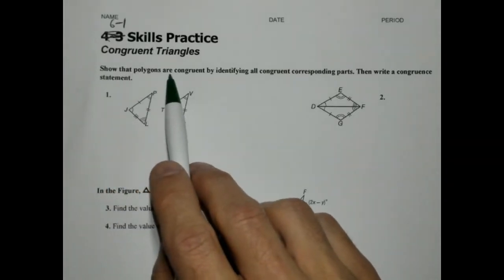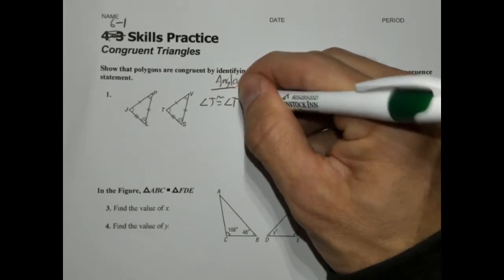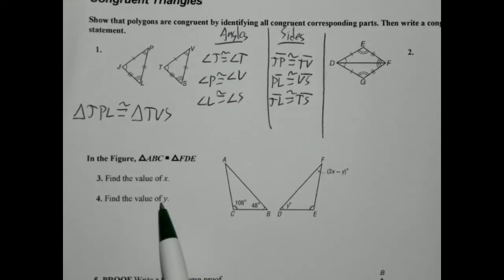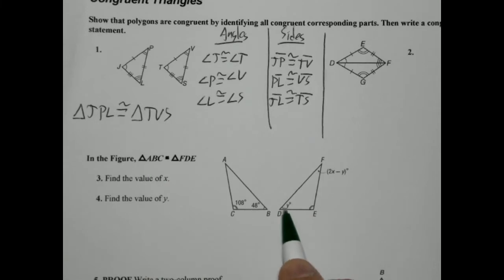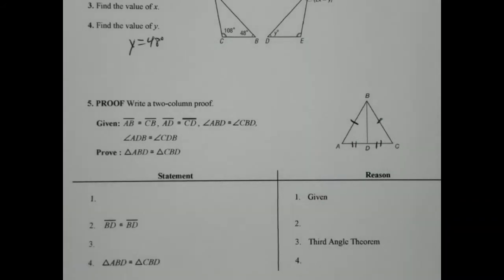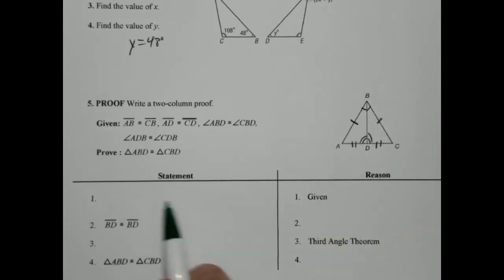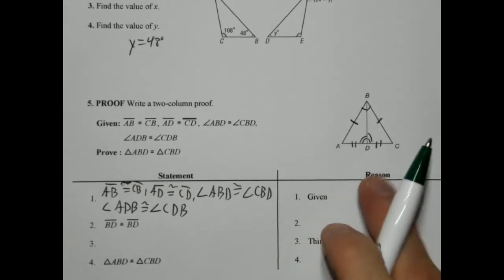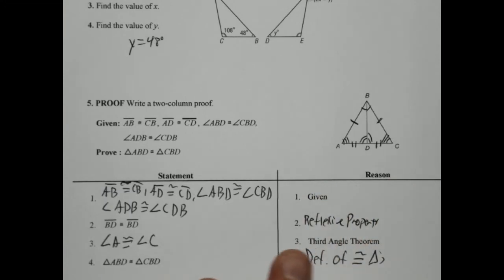6-1 Skills Practice Review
Here is the review of 6-1 Skills Practice.